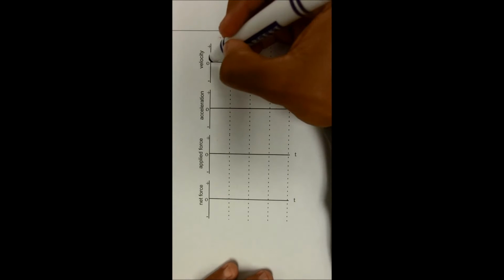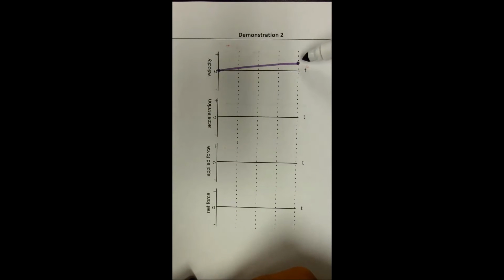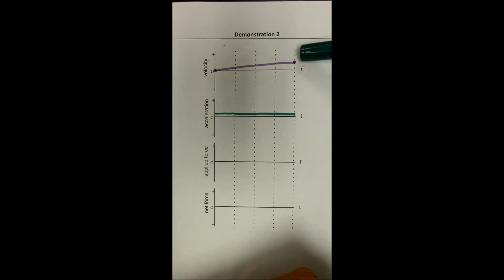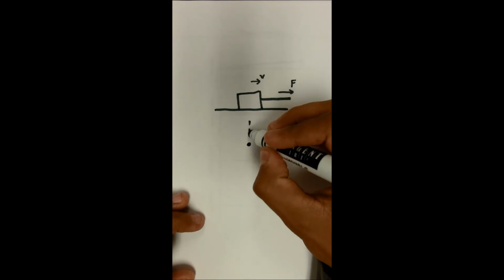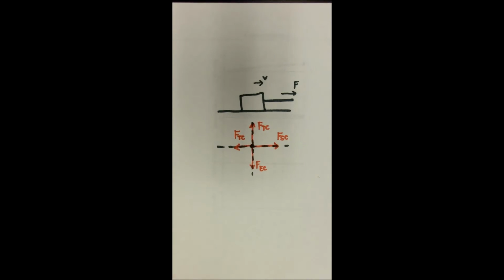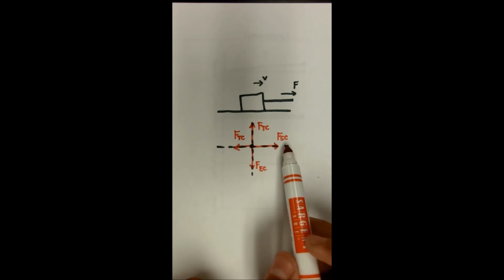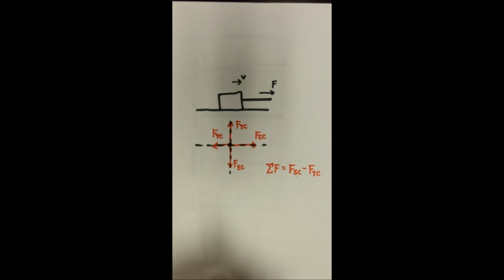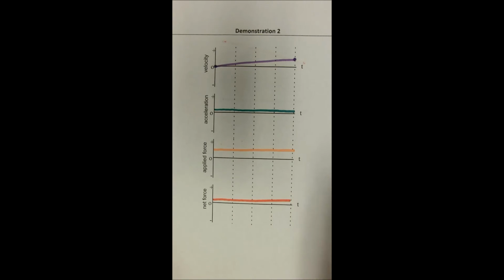Demonstration 2 Explanation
This is the explanation that goes along with Demonstration 2 of the ILD N1 & N2.